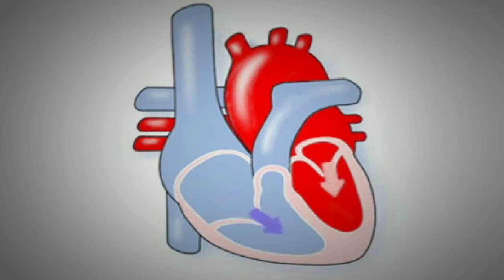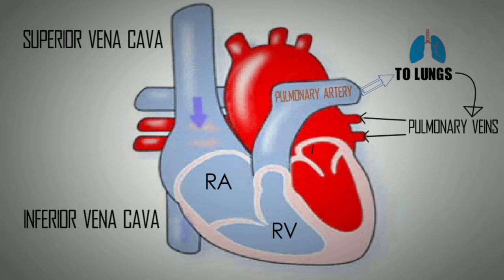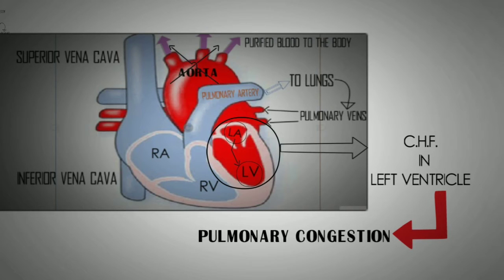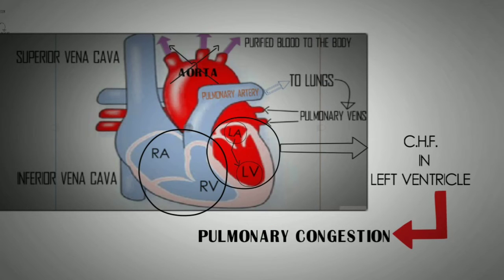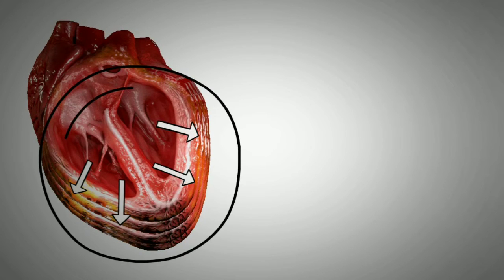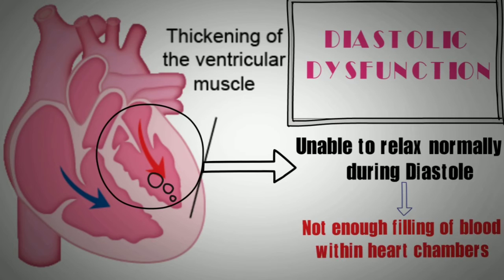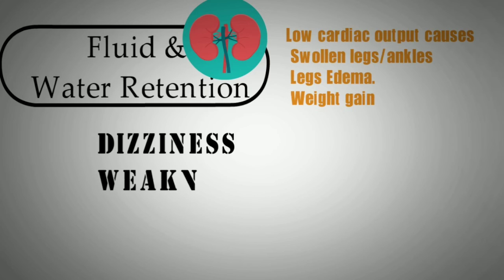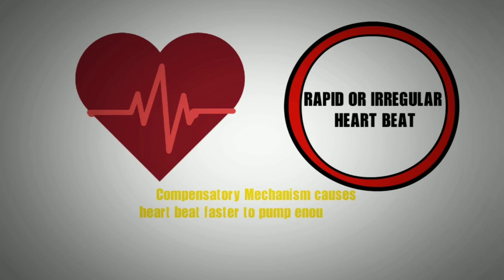Congestive Heart Failure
In this video we have explained basics of CHF under the following headings-
Definition
Types
Symptoms.
Drugs used in CHF will be discussed in next part.

Software credit for thumbnail - Canva app

Support us.